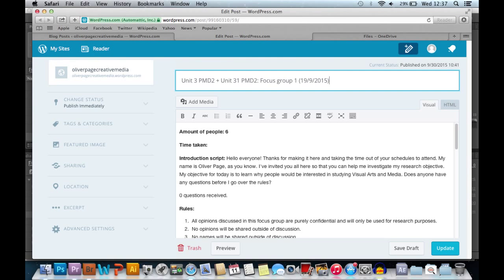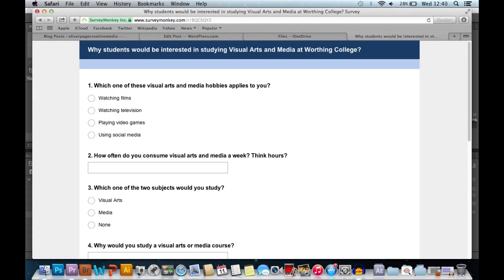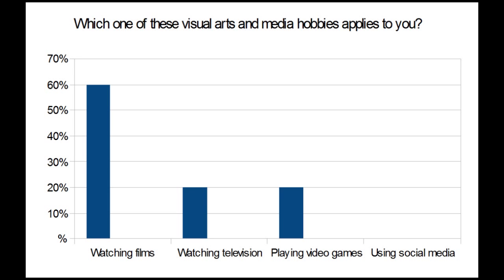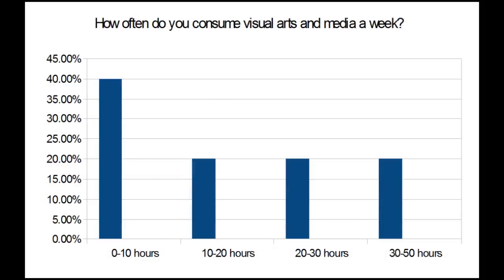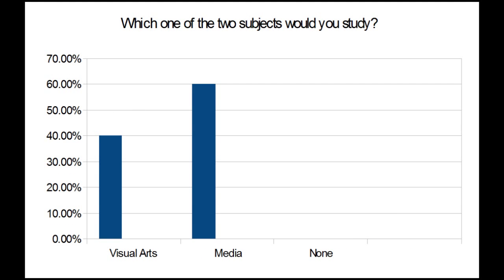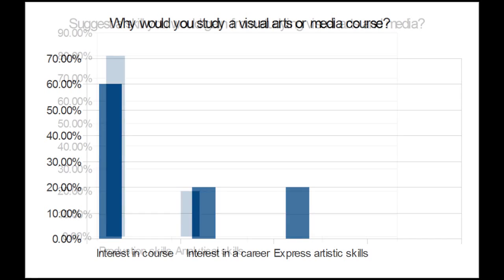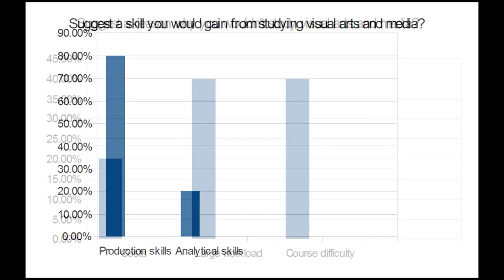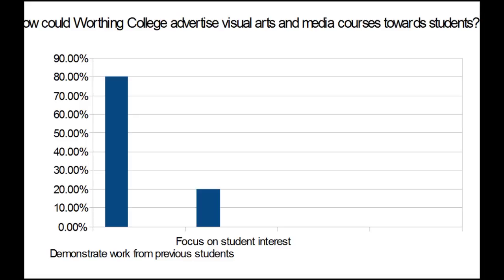Promotional Visual Arts and Media Pitch (Oliver Page)